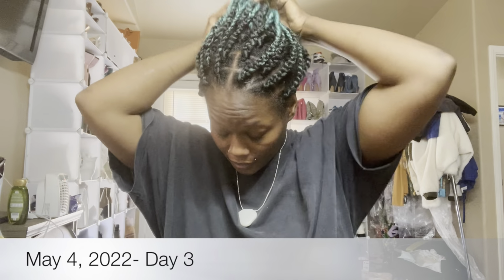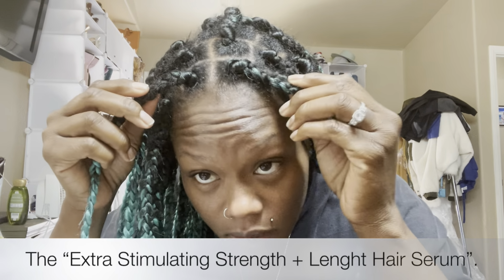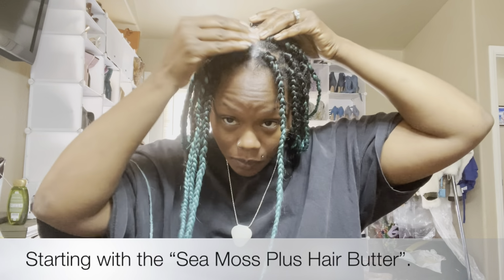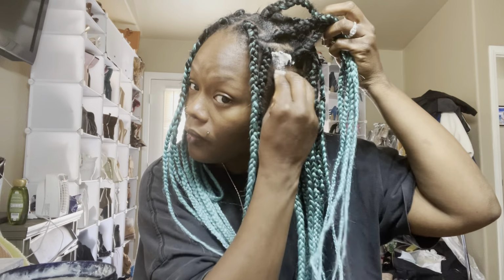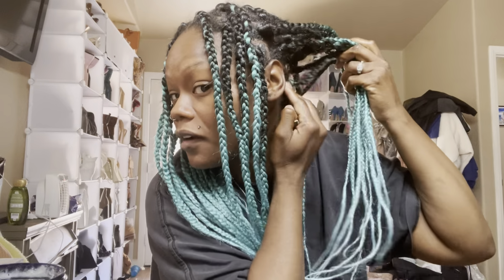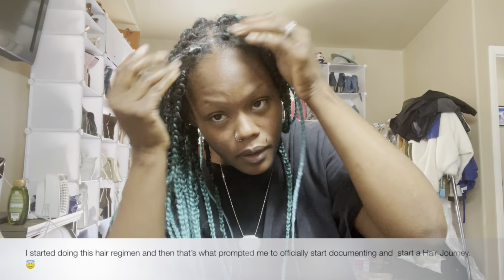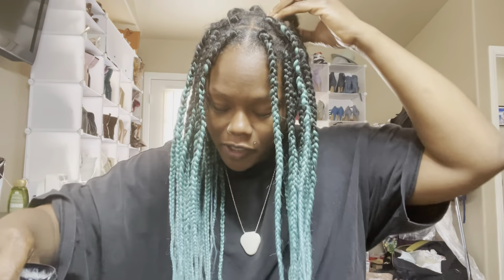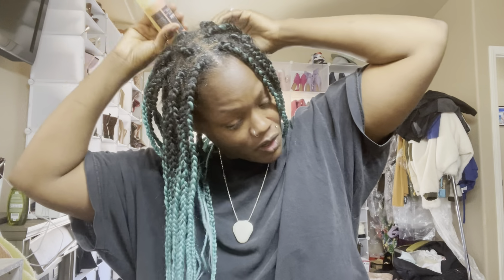Growth Season Hair Journey Docu-Series| S1 Ep 1: Journey To Waist Length Hair (The First 5 Days).